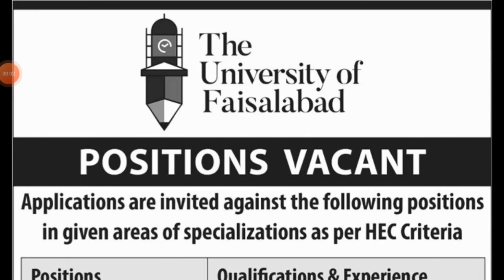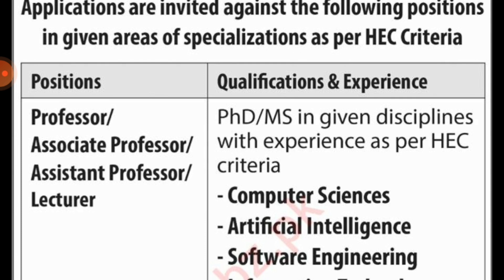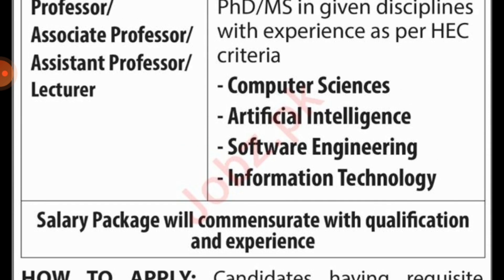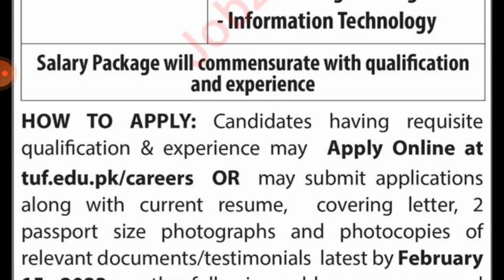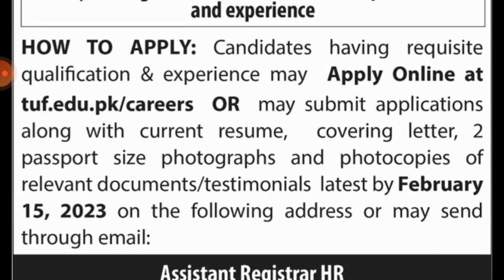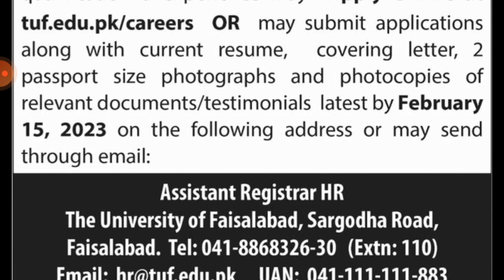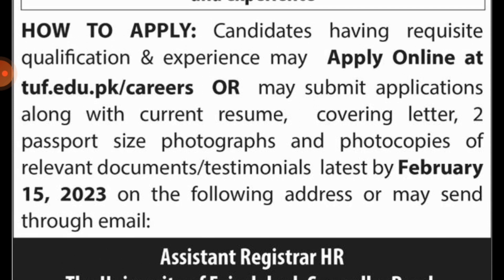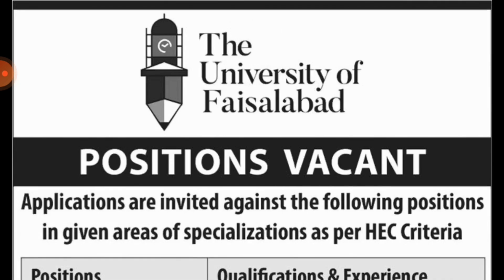University Of Faisalabad Jobs 2023